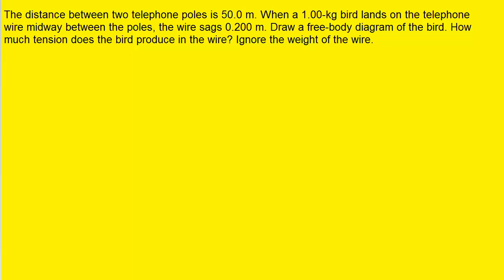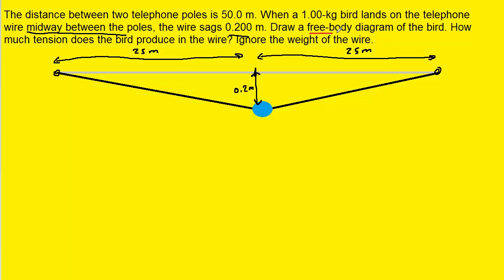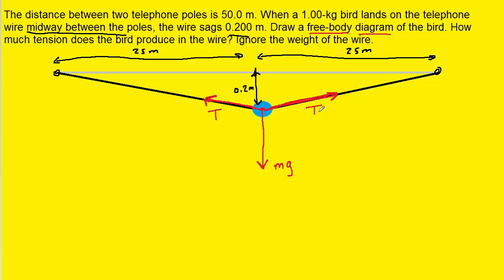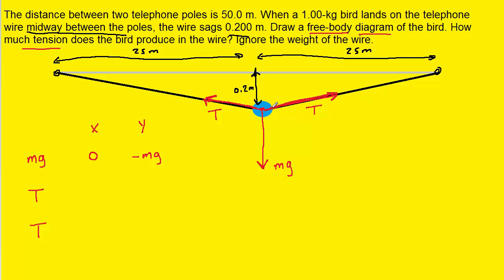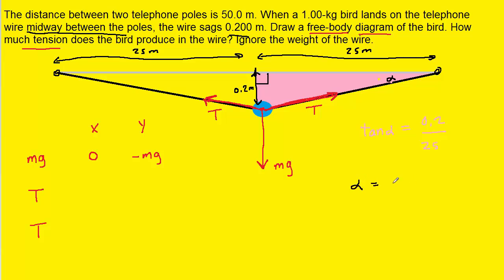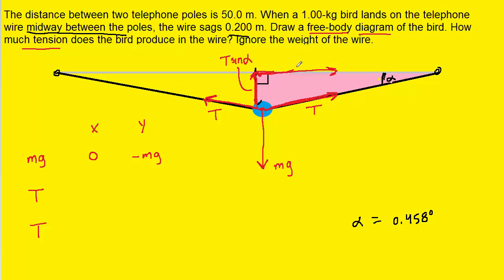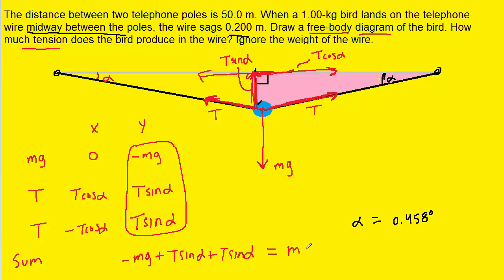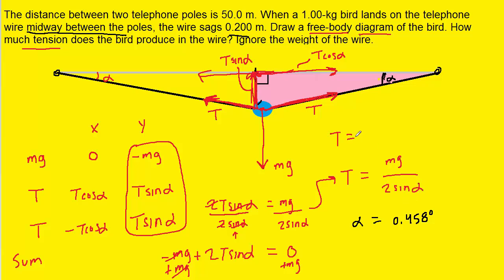The distance between two telephone poles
The distance between two telephone poles is 50.0 m. When a 1.00-kg bird lands on the telephone wire midway between the poles, the wire sags 0.200 m. Draw a free-body diagram of the bird. How much tension does the bird produce in the wire? Ignore the weight of the wire.